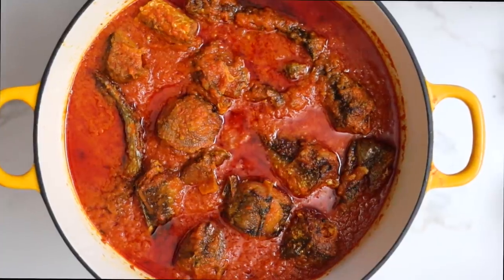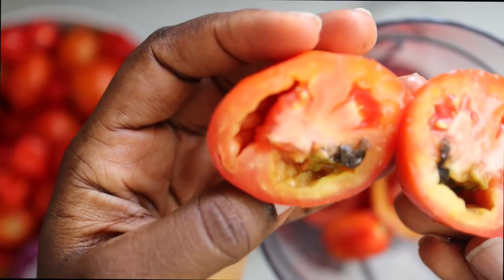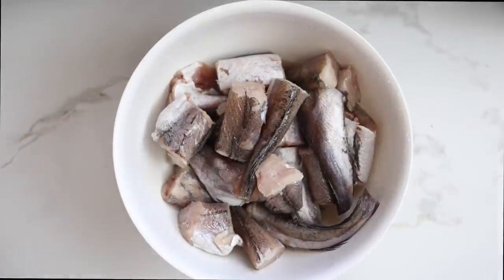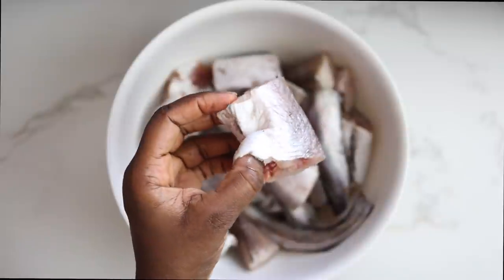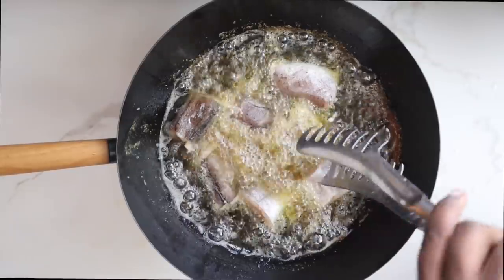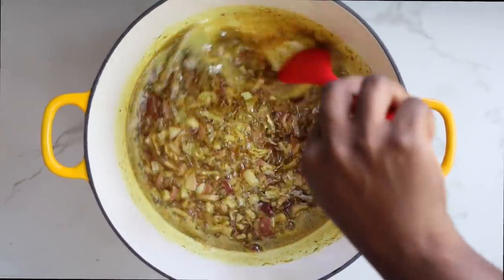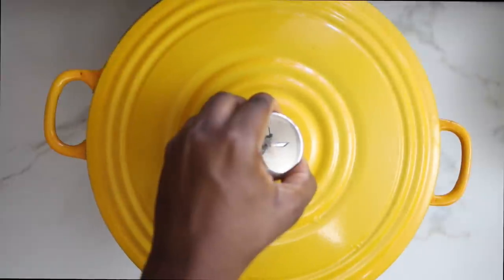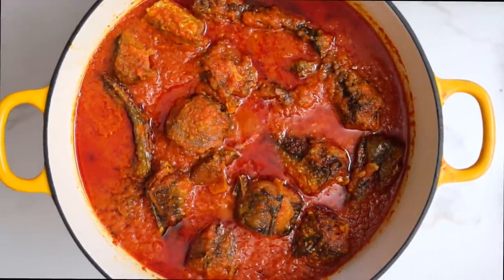THE BEST NIGERIAN FISH STEW - USING HAKE aka PANLA FISH aka OKPOROKO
How To Make Nigerian Fish Stew Using Panla Fish aka Okporoko aka Hake - One of my favourite Fishes for Stew is HAKE, Fried Hake Fish. So Good! This Stew recipe is also simple and delicious to make.
👉🏾For meal ideas and inspiration, Get my 6 Month Food Timetable ( Menu Planner )

Philippians 4:6-7